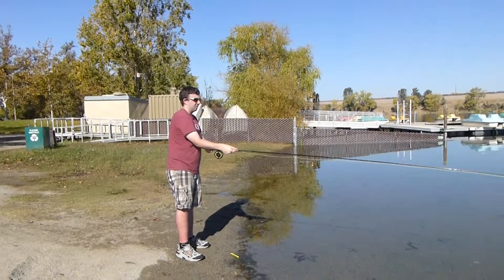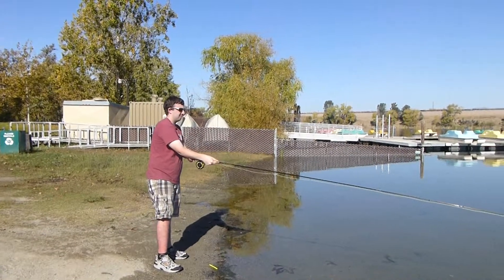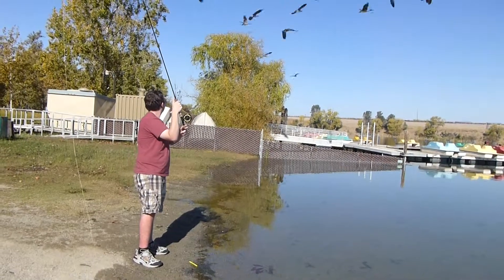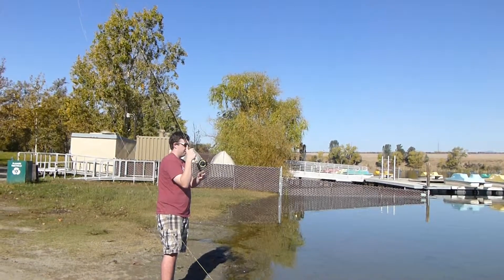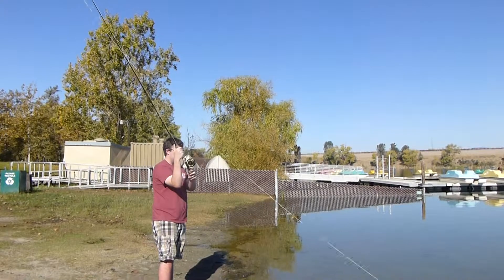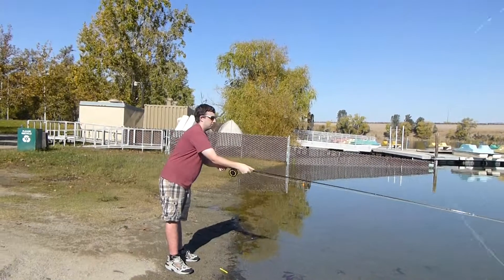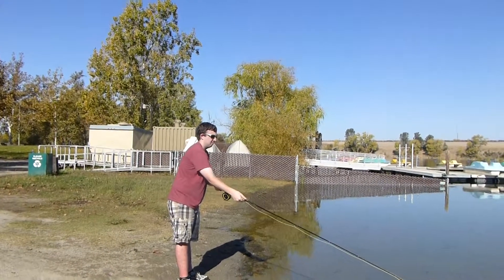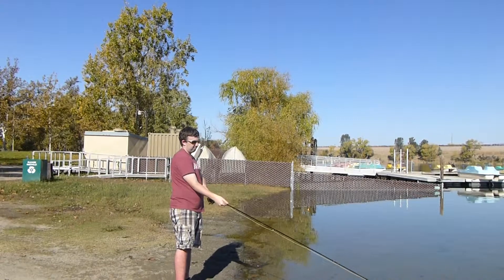10-20-2013 FF4F Conor Roll Cast